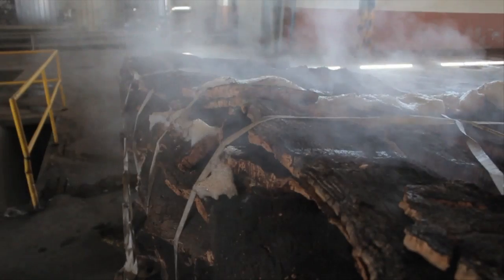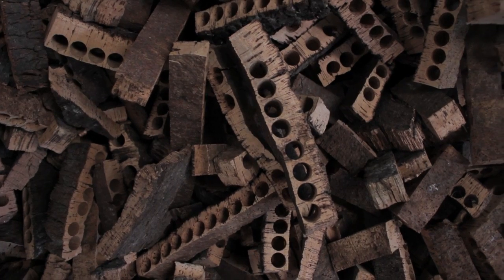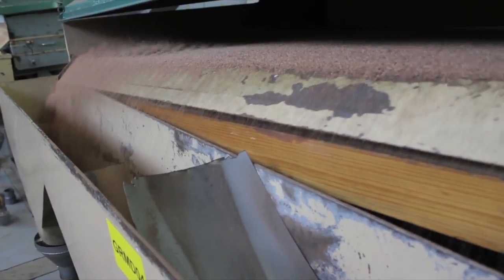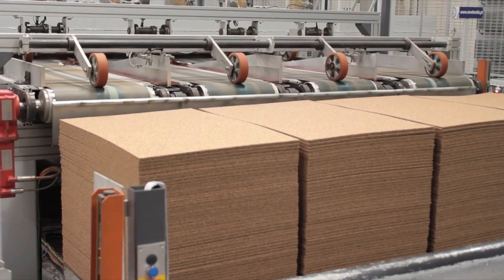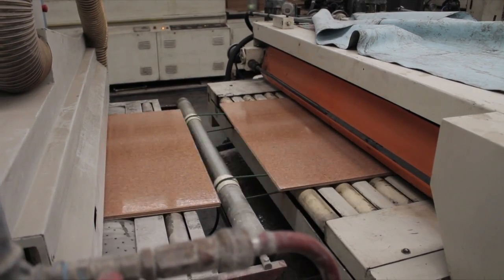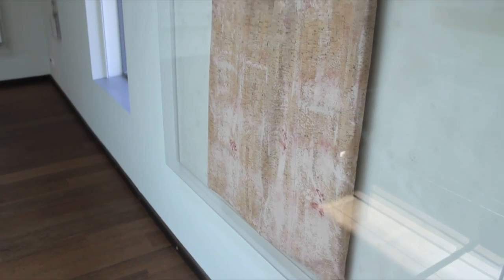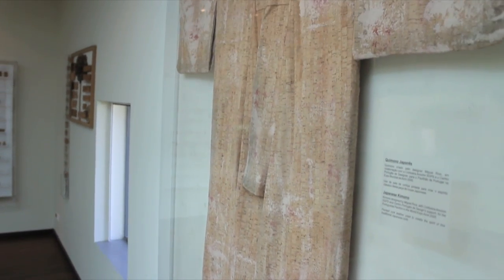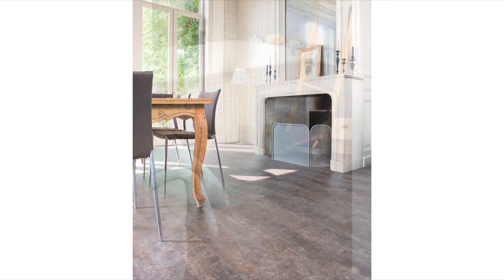Where does cork come from? | Cork Production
Cork has been used as flooring for a very long time because of its natural beauty, durability and renewability. Learn more about the process of creating cork flooring,